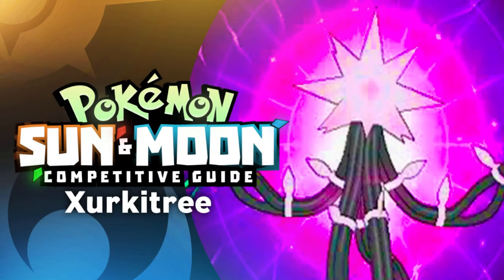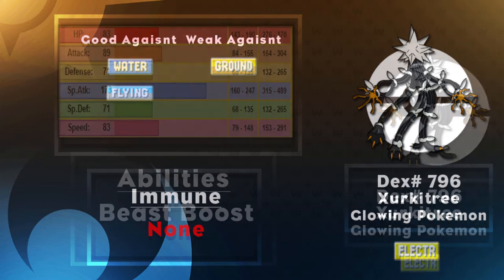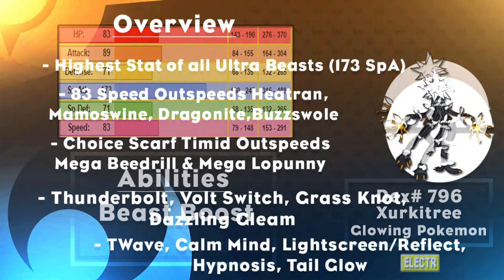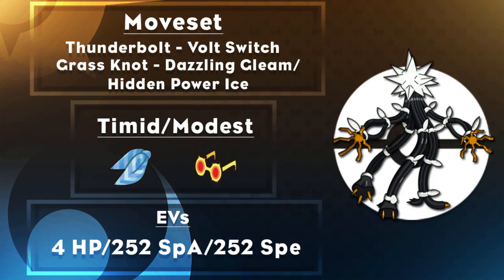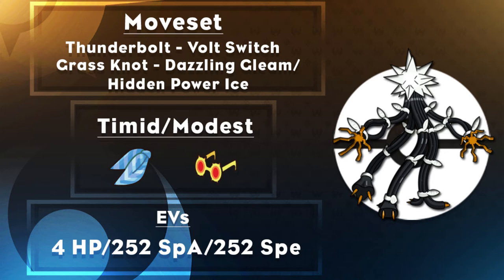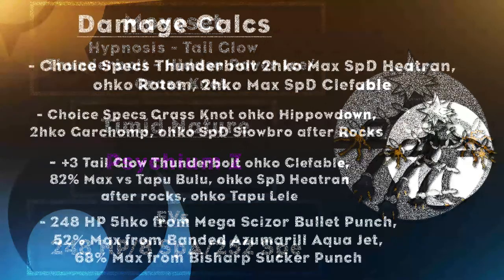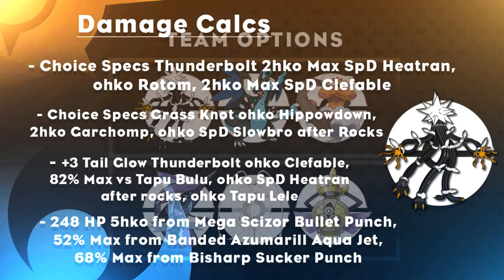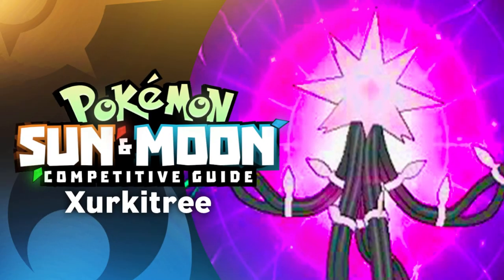Z HYNPNOSIS - How To Use Zurkitree Pokemon Sun&Moon Competitive Guide!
Hello ladies and gentlemen its ya boy MegaLugia here bringing you a series on 'how to use' competitive guides for Sun & Moon! The competitive meta is looking to be very different this generation so hopefully these guides will help you as well as help me become a better battler as well!

Hello people my name is MegaLugia aka The Chosen One and welcome to the channel! If you like everything Pokemon from Lets Plays and walkthroughs to competitive battling and league play, and some theory videos thrown in as well, then you've found the right place!